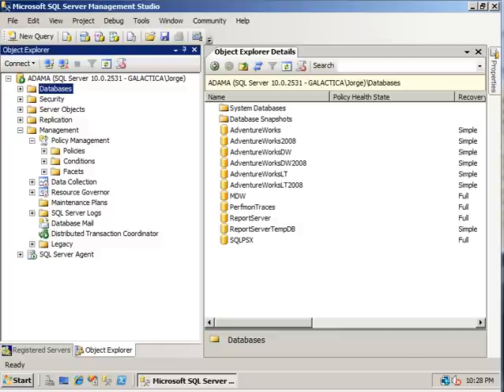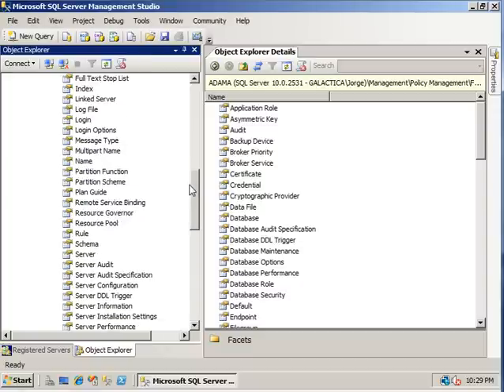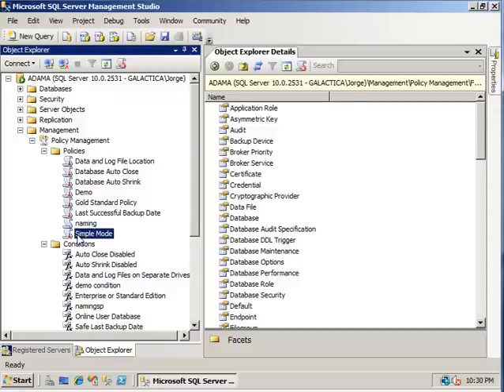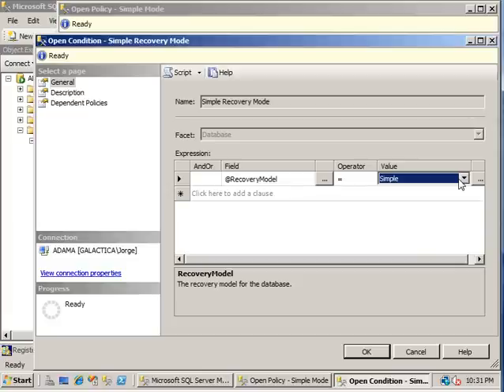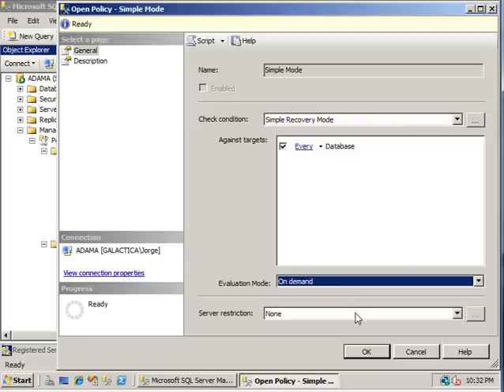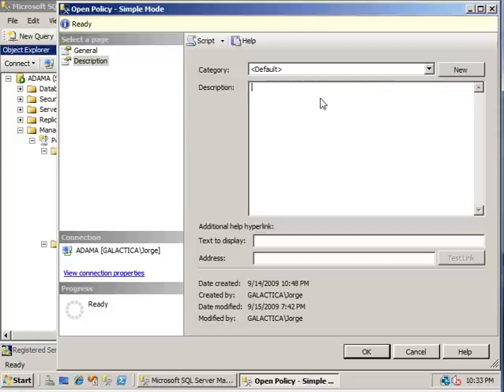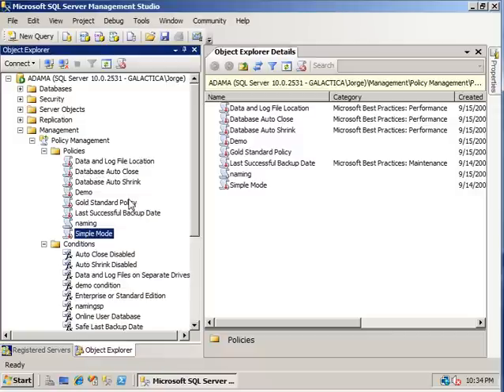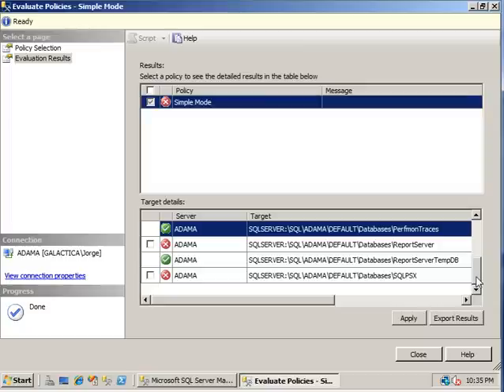Policy Based Management - A Walkthrough with SQLChicken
A quick walk-through of SQL Server 2008's Policy Based Management